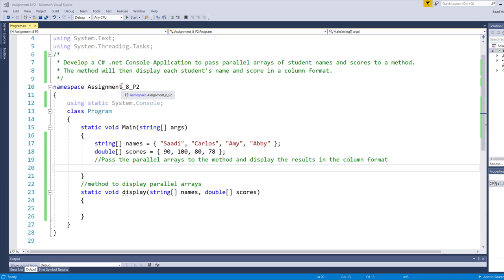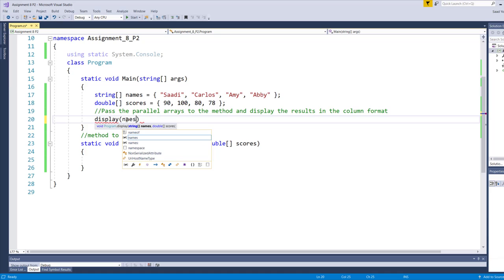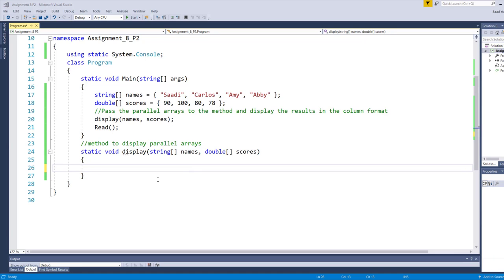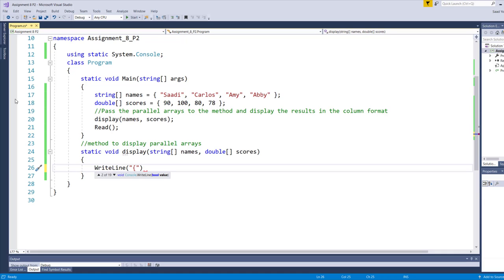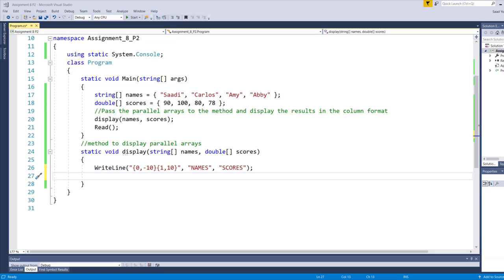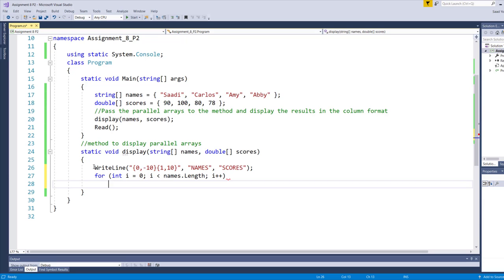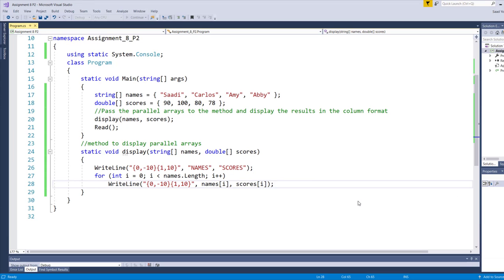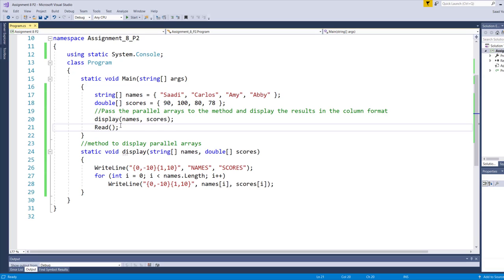Pass Parallel Arrays to a Method Then Display them | C# Assignment 8 Problem 2